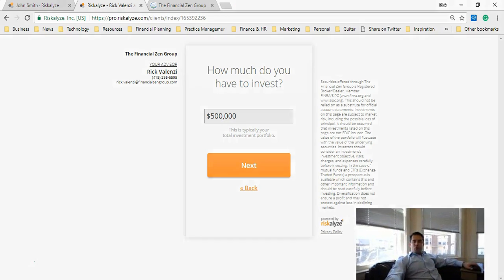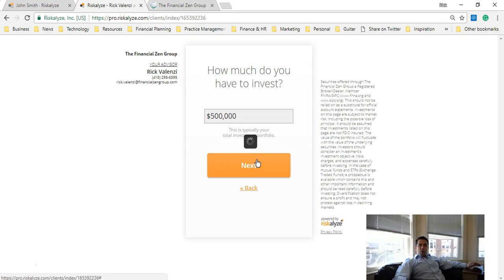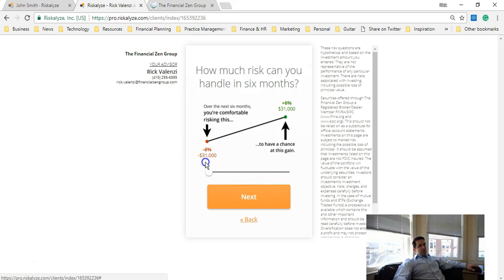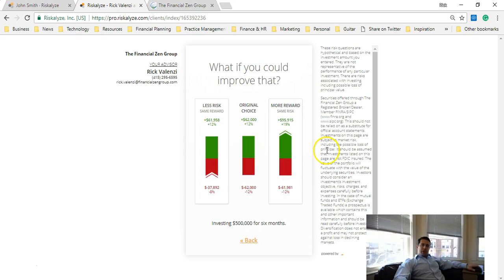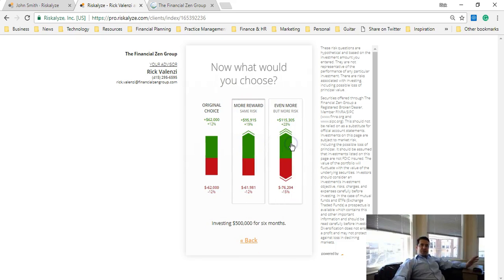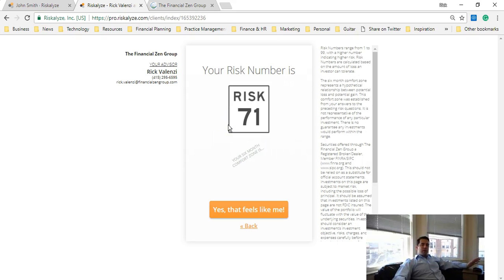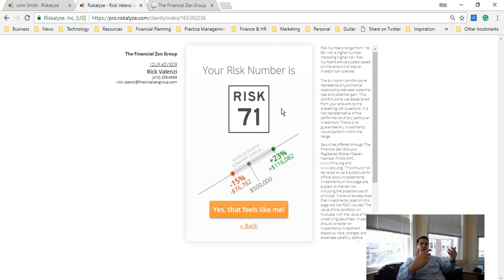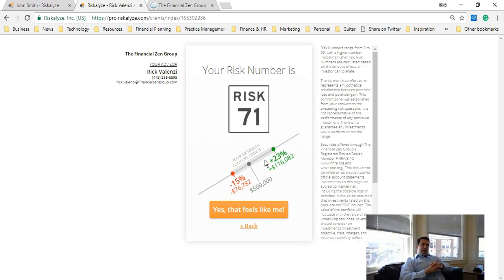Risk Assessment Tutorial